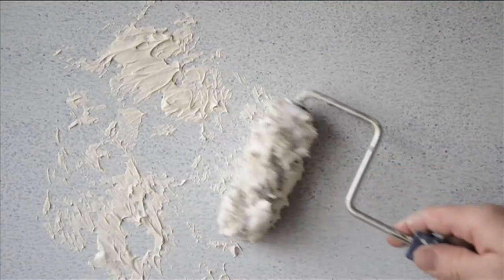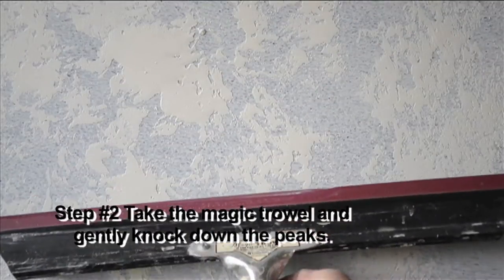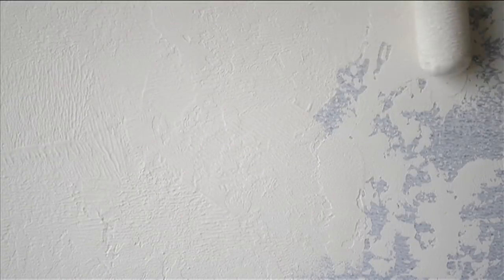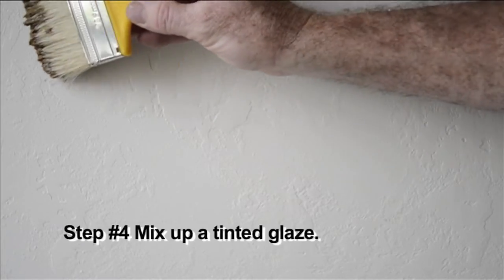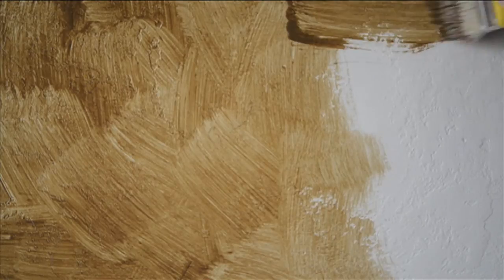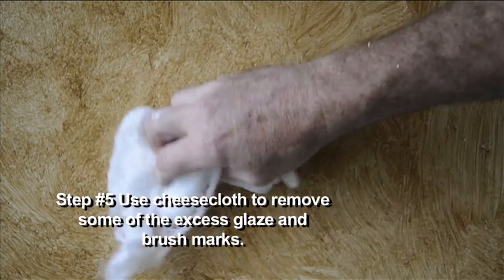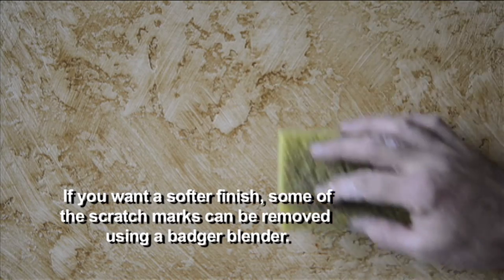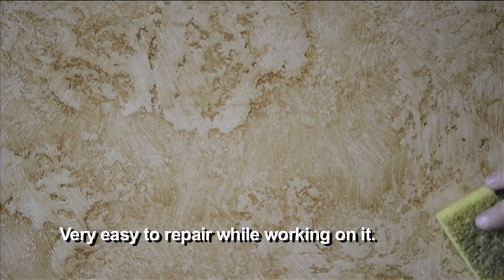Pro-Sandstone Fresco Decorative Finish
Greg Frohnapfel from ProFaux shows step by step process to achieve this popular Pro-Sandstone Fresco finish.